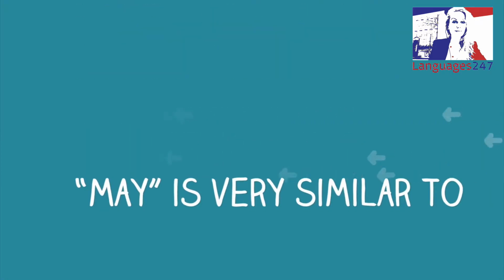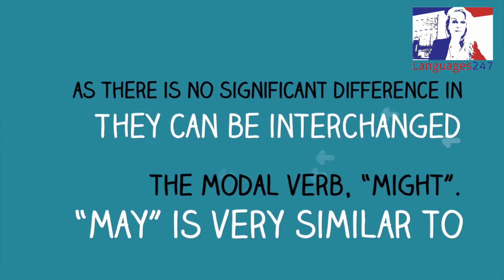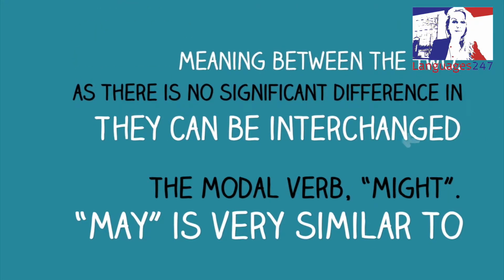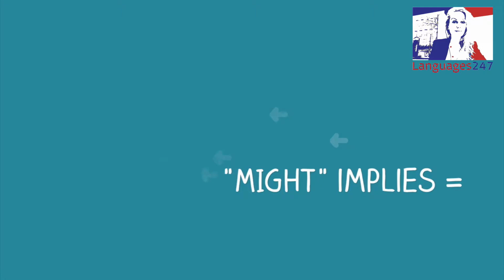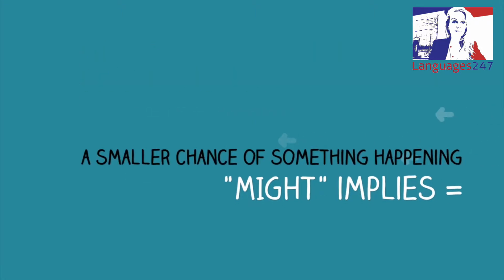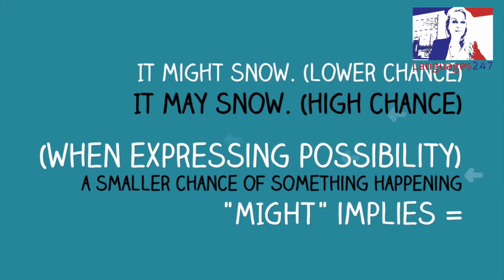Grammar Practice - English Course Online 21 - Modal Verbs "May" and "Will"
Now click to do the exercises on  modal verbs.
Welcome to the twenty-first grammar lesson of Languages247. You can learn or improve your English level with our different videos online. A way for you to complete your current skills or to create new ones.

Today you will learn how to handle the 2 modal verbs "may" and "will" through clear explanations and precise examples.

If you want to practise, you can go to our website where you will find exercises and exams to improve or develop your level.

Did you like this video? Do you want to see more videos like this?

Grammatical explanation - modals verbs "may" and "will"

2 Modal verbs : "May" and "Will"

Let's learn about 2 modal verbs!

What is a modal verb?
Modal verbs are very useful : they denote the mood of a verb,
Giving nuances, more subtle meaning(s) to the statement.

When to use "may"?

1/ A request or permission : May you pass me the salt ? May I sit here ? You may eat in here. (You are allowed to do that).

2/ Possibility: It may rain tomorrow. He may be right. I may not leave until Tuesday.

3/ Prohibition: You may not repeat this to him. You may not leave that there. You may not eat in here. (You are not allowed to do that).

4/ A wish: May the new year bring you happiness ! May you have a safe trip! May the force be with you! (Star Wars quotation).

"May" is very similar to the modal verb, "might".
They can be interchanged as there is no significant difference in meaning between the two.

"Might" implies = a smaller chance of something happening
(When expressing possibility).

It may snow. (high chance) It might snow. (lower chance)
When to use "will"?

1/ A request : Will you help me with this ? Won't you lend me the car?

2/ An offer: I will drive you home. We will help you with the move.

3/ A refusal: We won't accept these terms. I will not let you down.

4/ A conditional: If it snows, I will cancel the trip. I won't arrive on time if there is traffic.

The modal verb "will" enables us to create the future simple tense :
Subject + will + verb + object.

I will leave tomorrow morning. I will learn english this year.

I will learn - I'll learn. I will not learn - I won't learn.

Will I learn? Will I not learn? Won't I learn?

You will learn - You'll learn. You will not learn - You won't learn.

Will you learn? Will you not learn? Won't you learn?

He will learn - He'll learn. He will not learn - He won't learn.

Will he learn? Will he not learn? Won't he learn?

She will learn, She'll learn, She wll not learn, She won't learn.

Will she learn? Will she not learn? Won't she learn?

It will learn, It'll learn, It will not learn, It won't learn.

Will it learn? Will it not learn? Won't it learn?

We will learn, We'll learn, We will not learn, We won't learn.

Will we learn? Will we not learn? Won't we learn?

They will learn, They'll learn, They will not learn, They won't learn.

Will they learn? Will they not learn? Won't they learn?